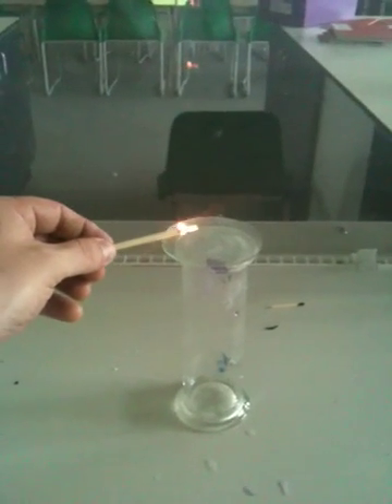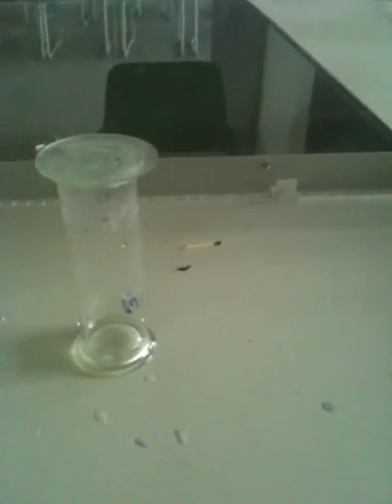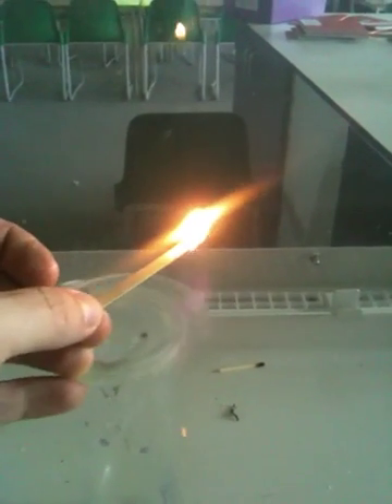Dr Nicolson tests hydrogen gas with litmus paper and a lit splint.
What happens when you put litmus paper then a lit splint into hydrogen gas?